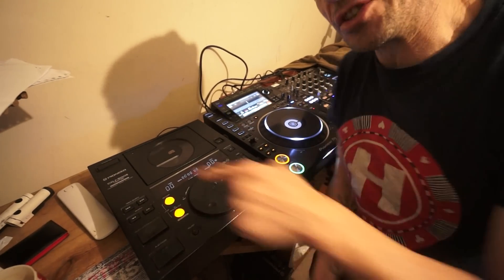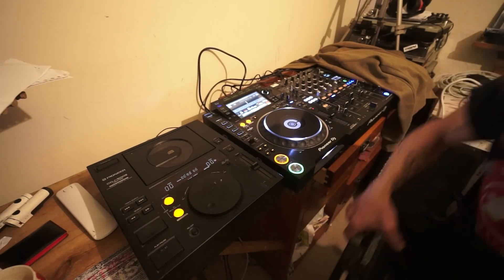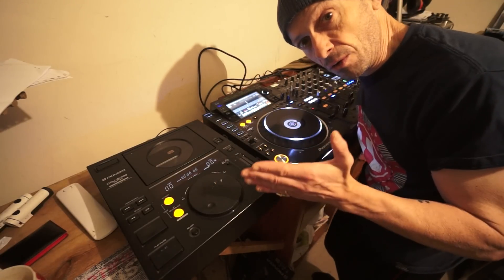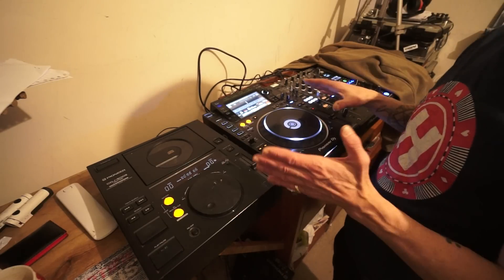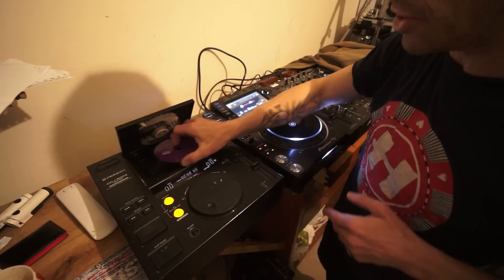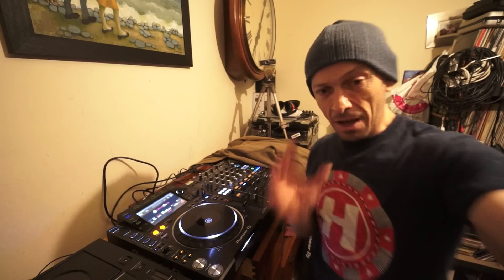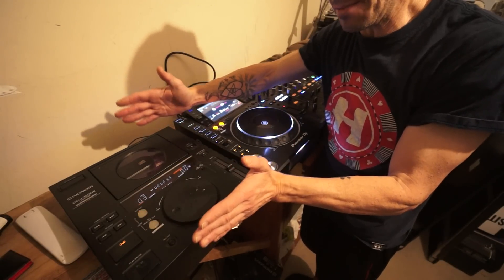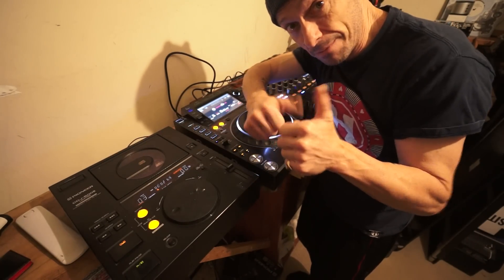PIONEER CDJ500MK2 LIMITED PROFESSIONAL CD PLAYER OLD SCHOOL BUT STILL GOING STRONG